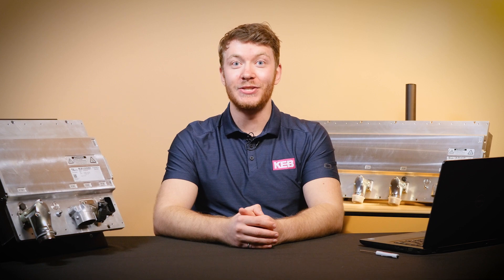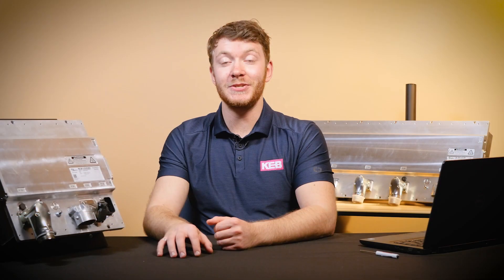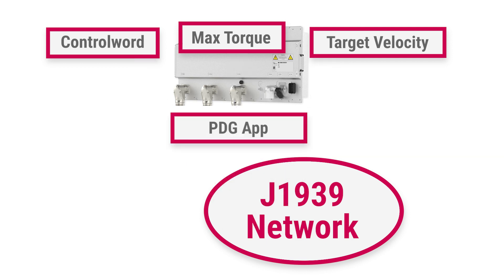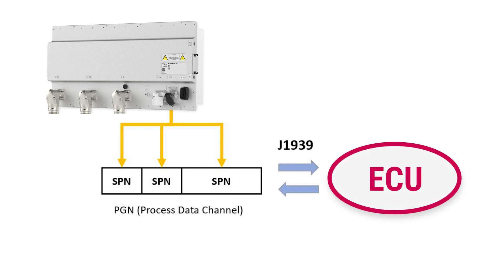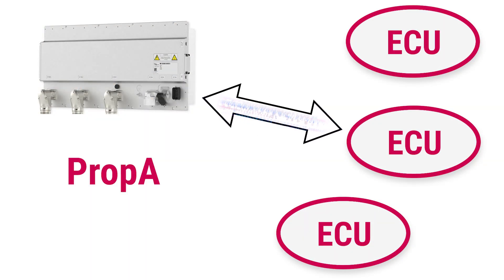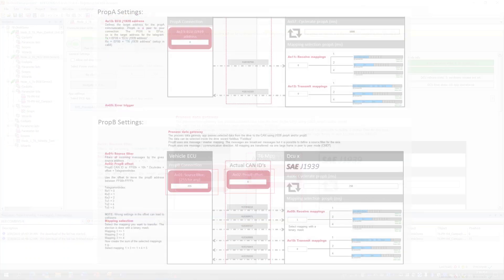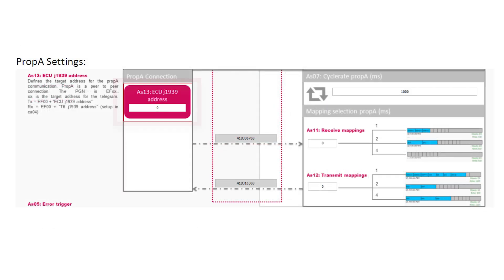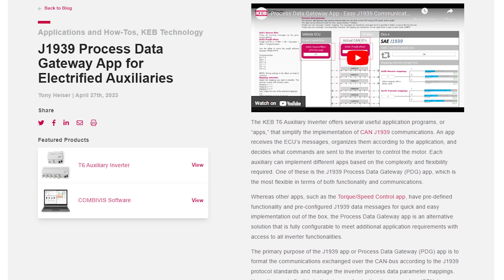How the Process Data Gateway App works | J1939 Communication and the KEB T6 Auxiliary Inverter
The T6 Auxiliary Inverter is an ideal platform for Commercial vehicle builders. This platform becomes more valuable with the introduction of easy-to-program applications like the PDG app that operates as a gateway between the inverter and the ECU to control their pumps, fans, and compressors. The embedded controller inside the T6 supports application software like the Process Data Gateway App to simplify the setup process of your auxiliary motors. This allows you to start testing, commissioning, and producing new vehicles quickly, which saves you valuable programming time. This is one of many ways the T6 inverter can help you simplify wiring and reduce the time it takes to program your electric auxiliary systems.